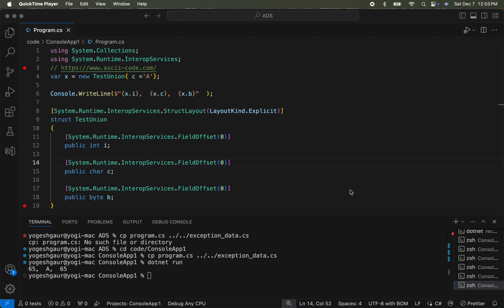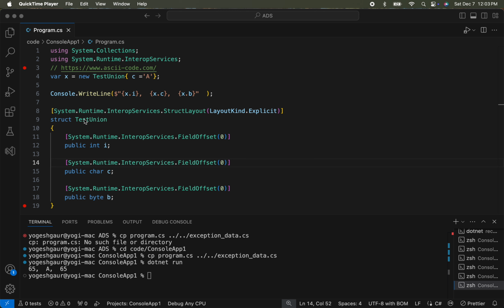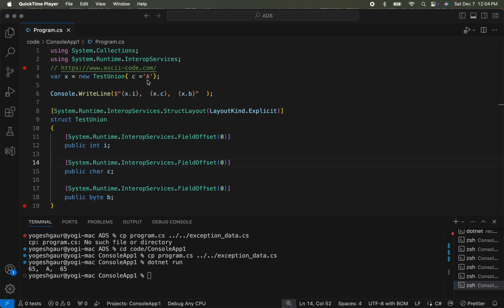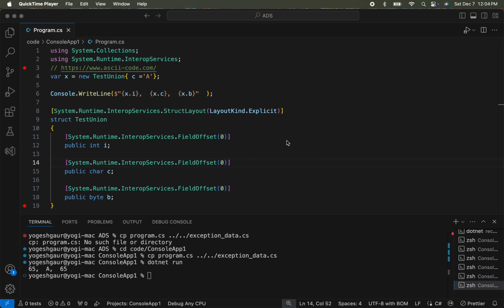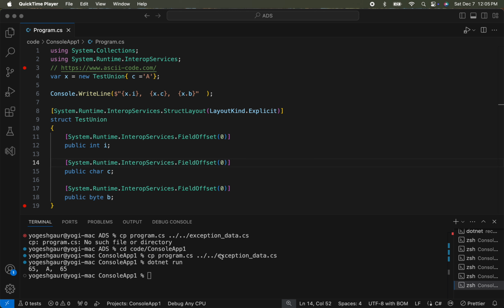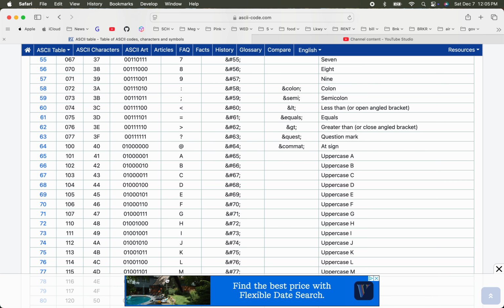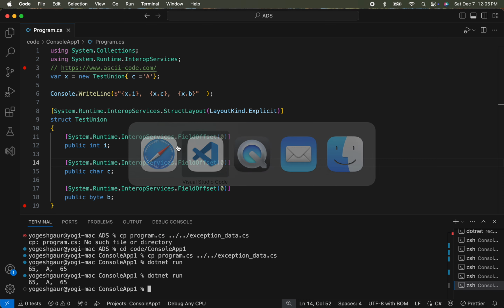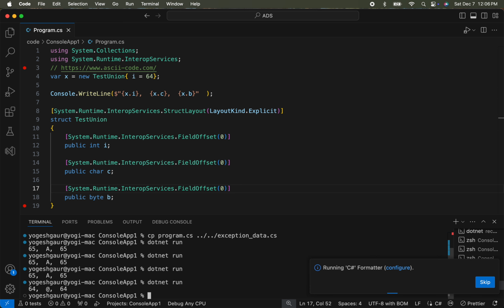c# StructLayout explicit and union explained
How to create union in c#

A union is a special data type available in C that allows to store different data types in the same memory location